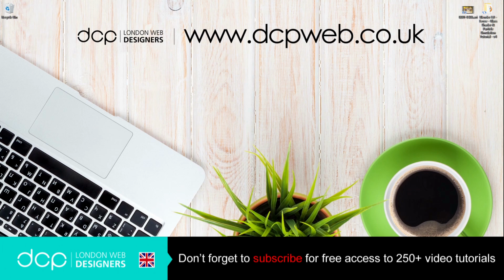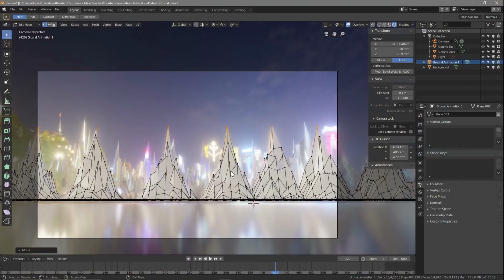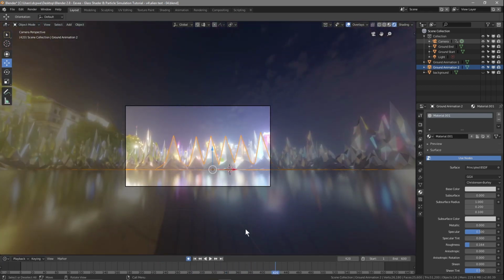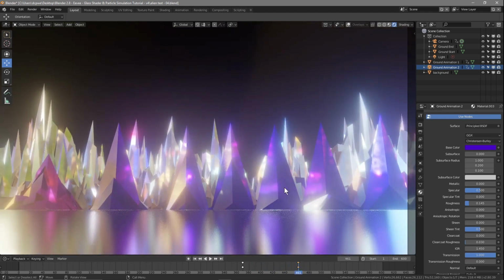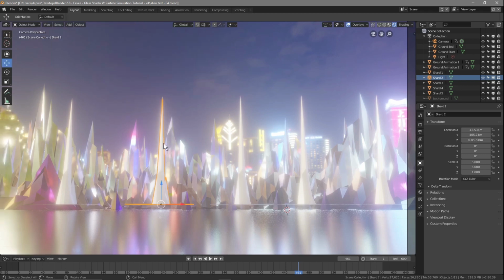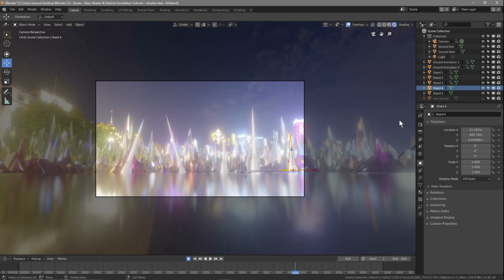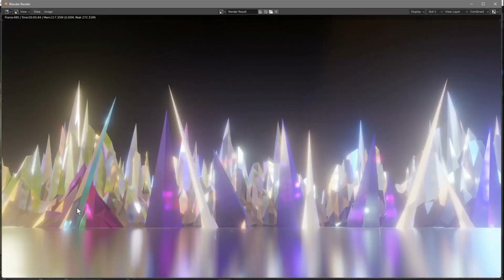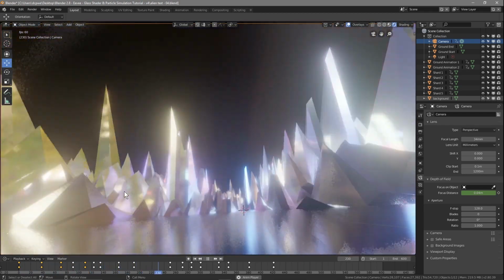Blender 2.8 - Eevee - Glass Shader & Particle Simulation Tutorial - [ Part 3 ]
In this 3rd part of this Blender 2.8 video tutorial I will show you how to add additional objects to the scene, we will also animate these additional objects. We will also add a camera focus to the beginning of the animation sequence.

blender 2.8, Blender Eevee Glass Shader Landscape Tutorial, Blender Animation Tutorial, Blender 2.8 Beginners Tutorial, animated objects, add objects, camera focus blur, camera fly through